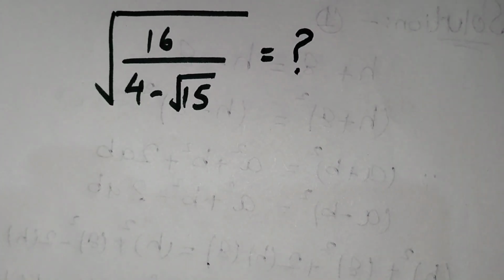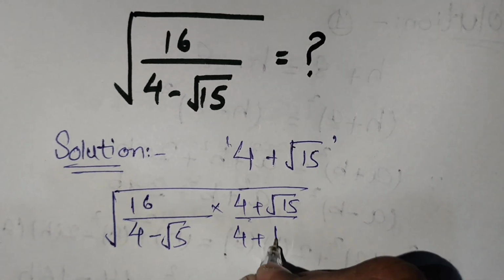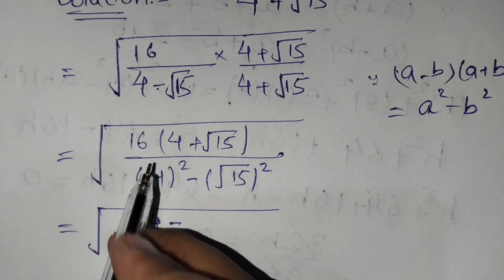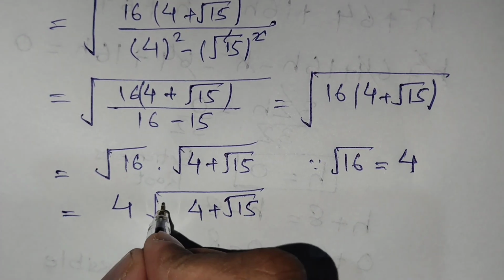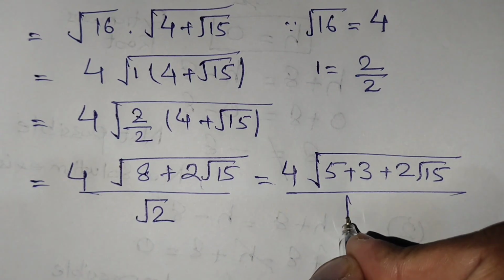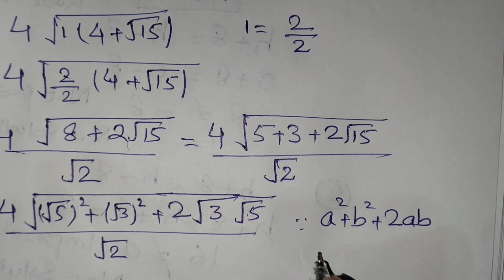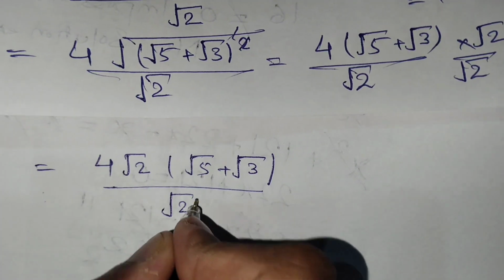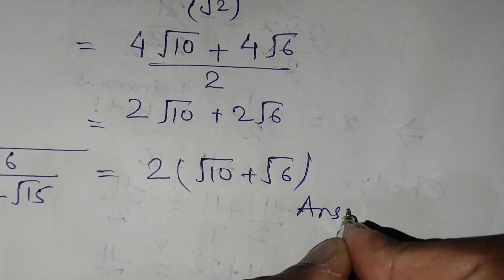Solving a 'Harvard' University entrance exam question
Can you simplify this tricky radical expression? In this video, we solve
step by step using algebraic simplification and rationalization. A great problem for students preparing for math competitions and entrance exams.

Only Smart Students Solve this International Math Olympiad Question | Radical | Olympiad Mathematics